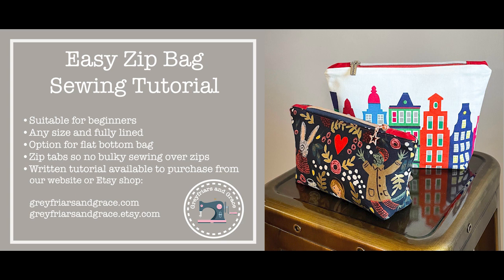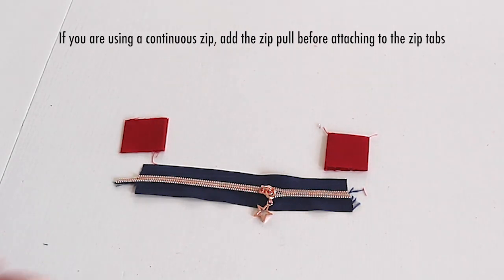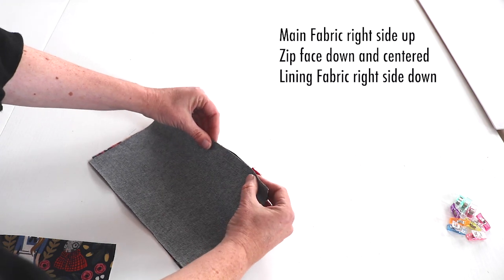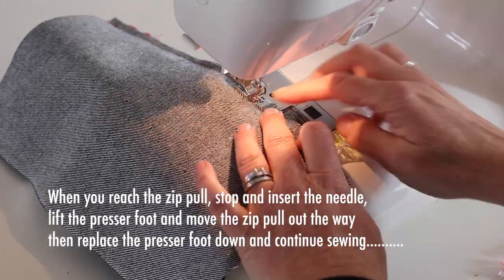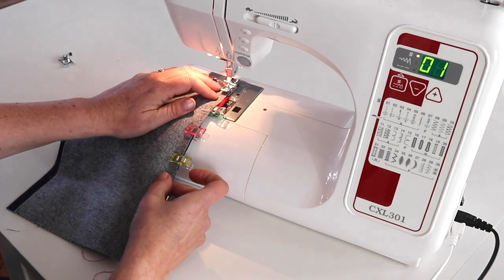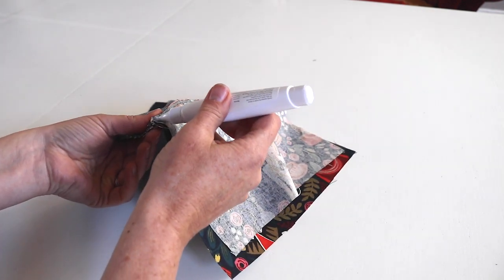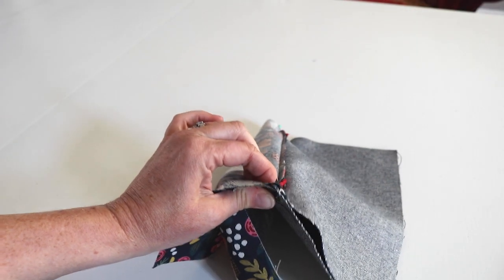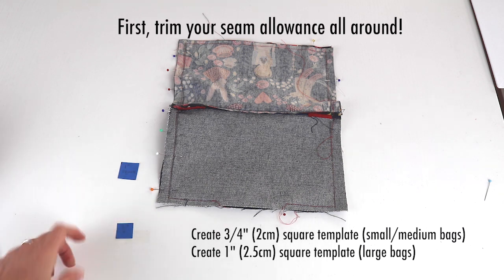Easy Zip Bag Sewalong - Greyfriars and Grace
Easy sewing project - How to make easy and cute zipper pouch bags - great for presents.

Our written sewing tutorial (PDF instant download) gives you the full instructions with step-by-step photos on how to create these gorgeous zip bags.  You can purchase the written tutorial from our website greyfriarsandgrace.com or our Etsy shop greyfriarsandgrace.etsy.com

The bags can be made in any size, are suitable for beginner sewists and are fully lined. They make great cosmetic or travel bags.

The bags have zip tabs so there is no bulky sewing over zips.

The tutorial includes the option to create a flat bottomed bag if you prefer this style.

The project is great to use up scraps and even better if you can use recycled fabric. Many of the product photographs include bags we made using redundant curtains.